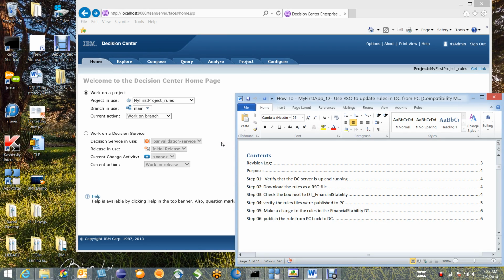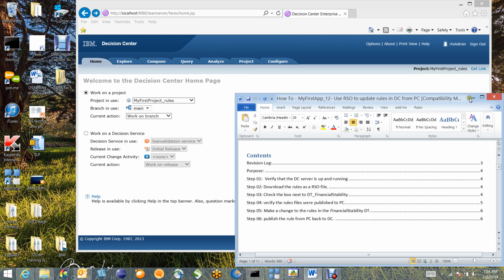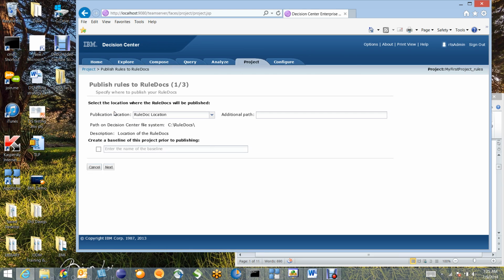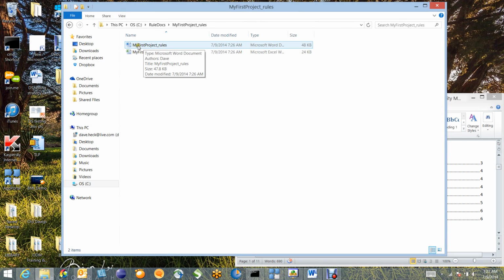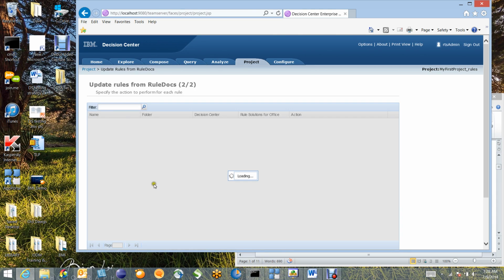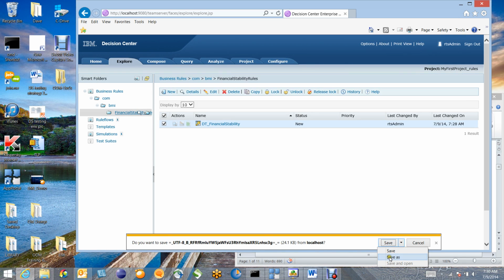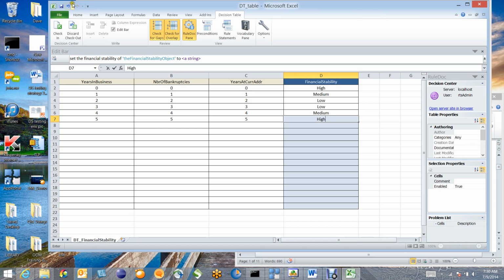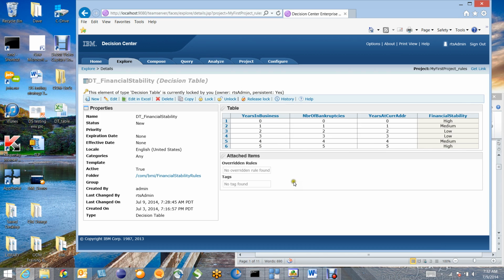How-To Video - Using RSO (Rules Solution for Office) with ODM's decision center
This is a video that shows an ODM developer how to use RSO (Rule Solution for Office) to update server based rules remotely from the PC, using MS-Word and MS-Excel.